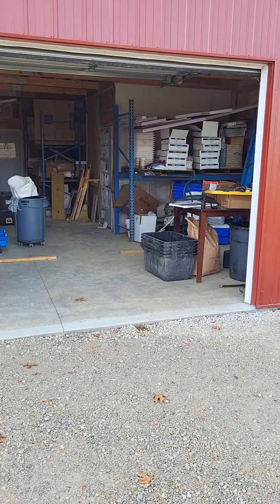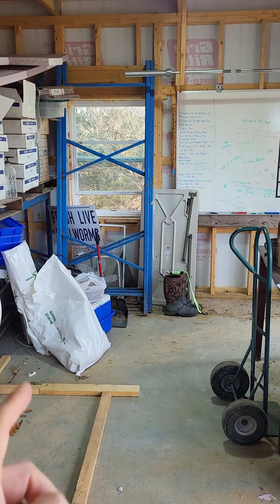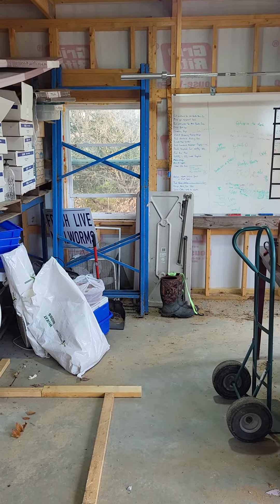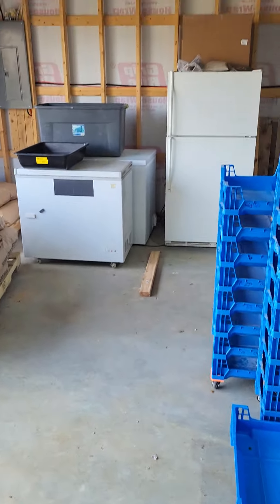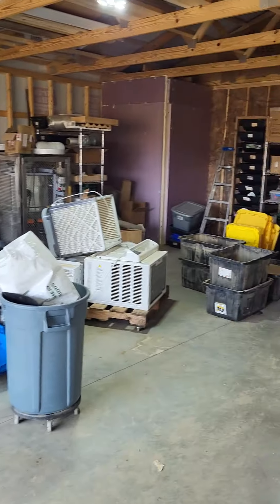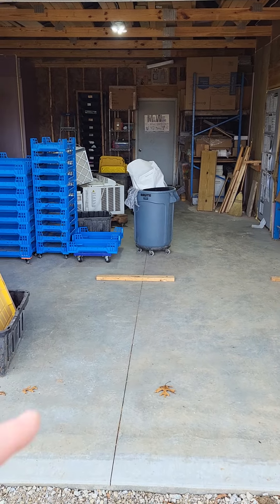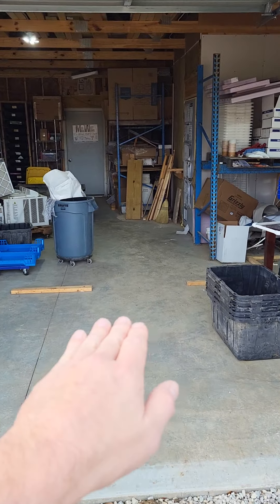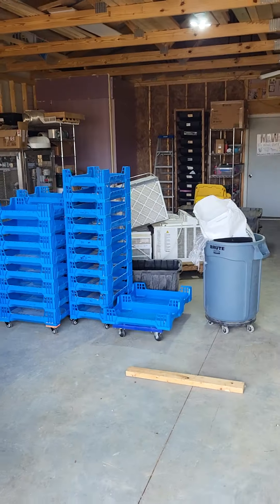Expansion planning!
If you have any thoughts on the expansion, let me know. I can't do it all by myself!